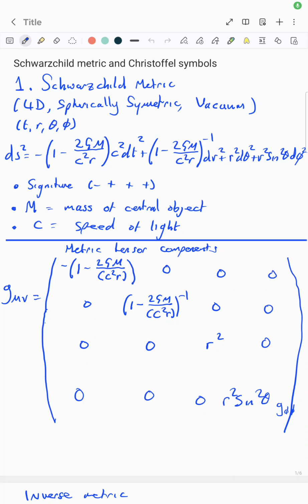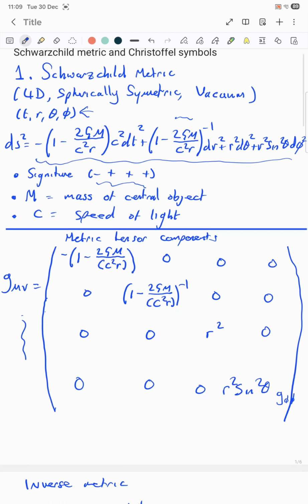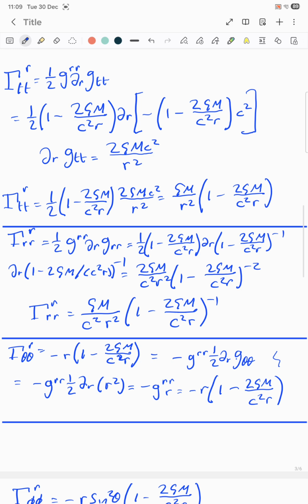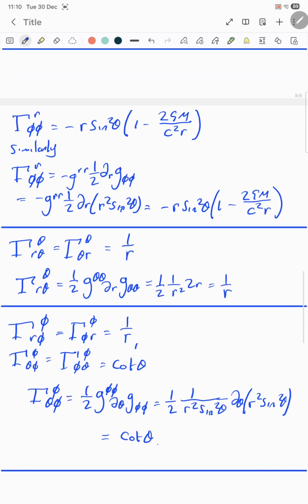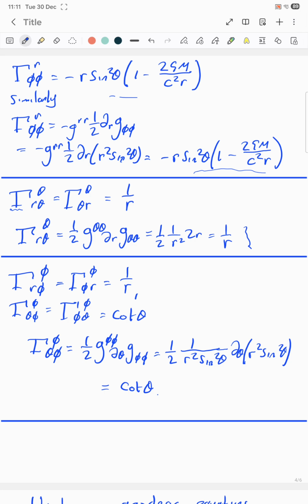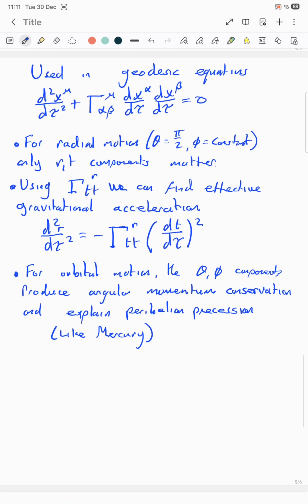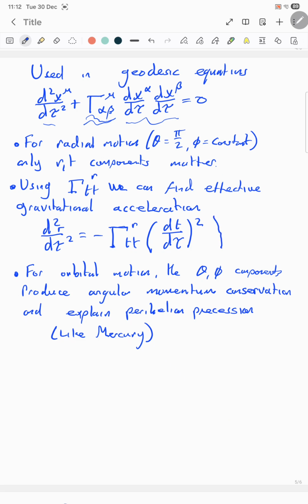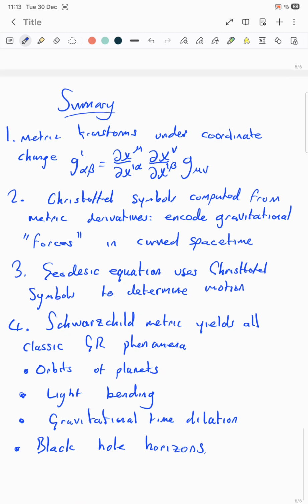Schwarzschild metric and Christoffel symbols